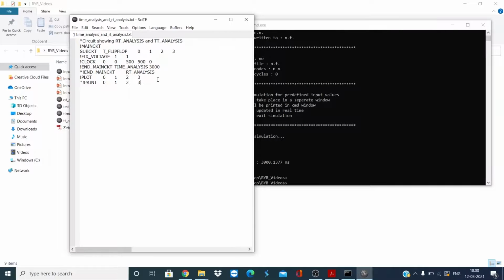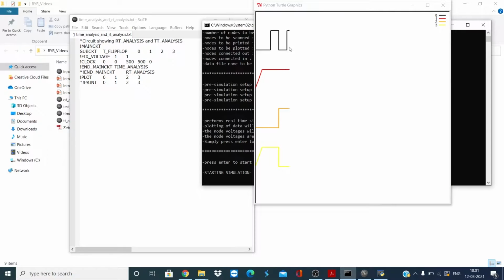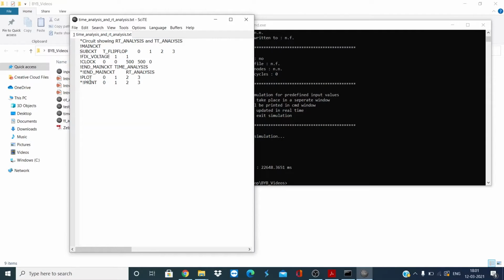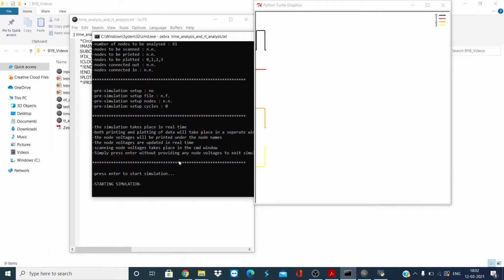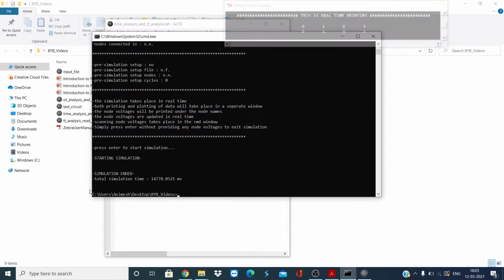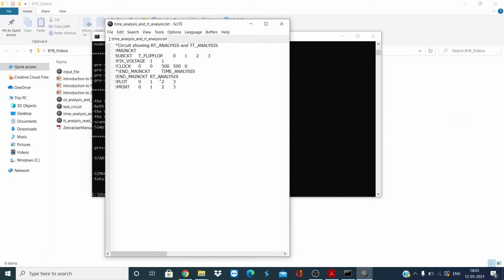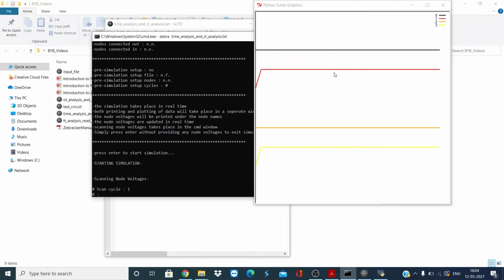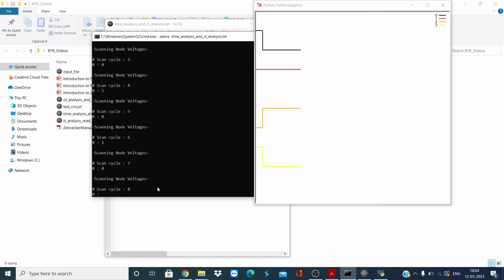RT and TIME analysis (2/2) - Zebra Quick Tutorial (Part 5)